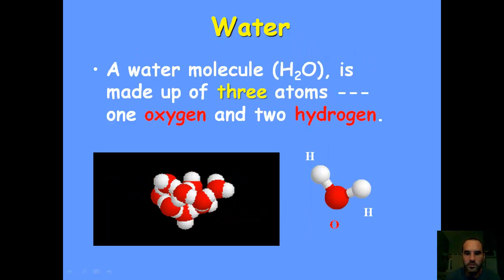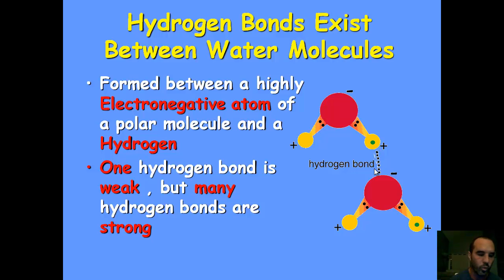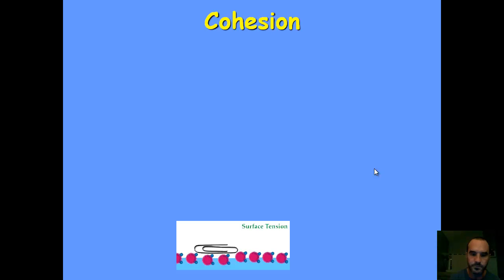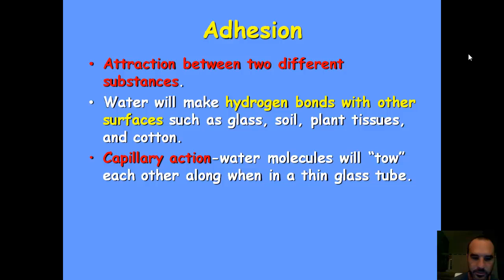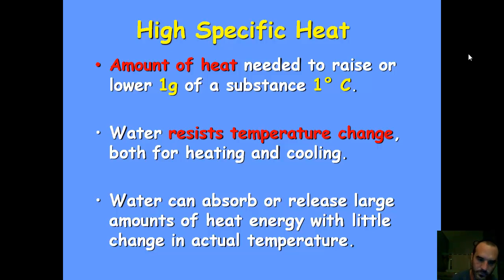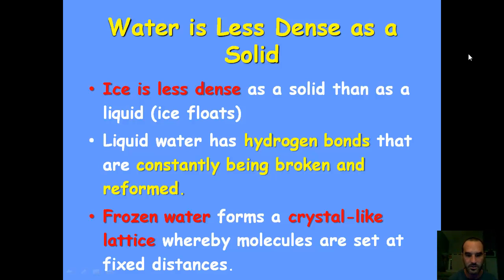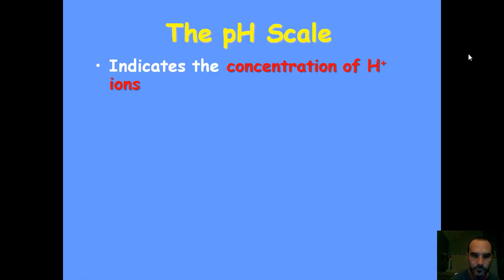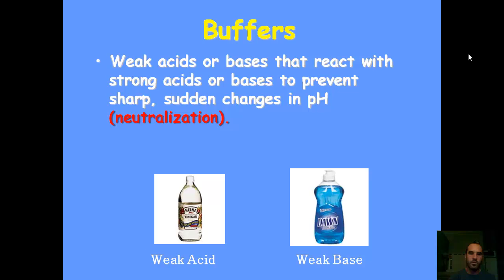Biology Properties Of Water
adhesion, cohesion, high specific heat